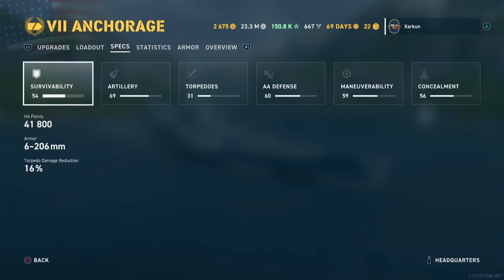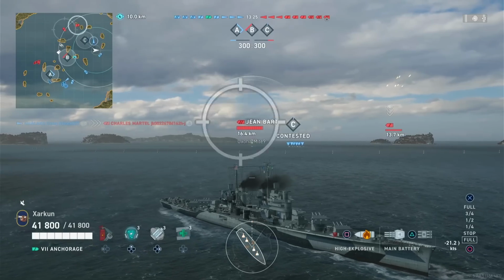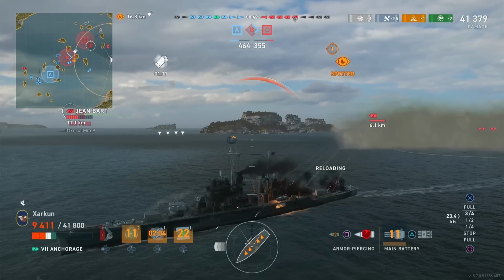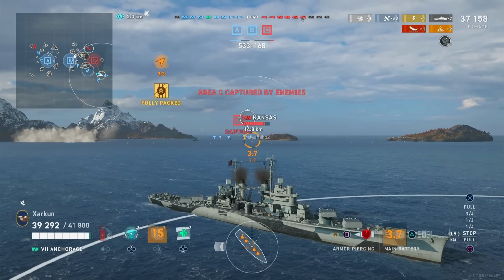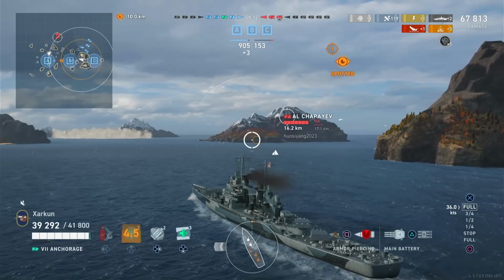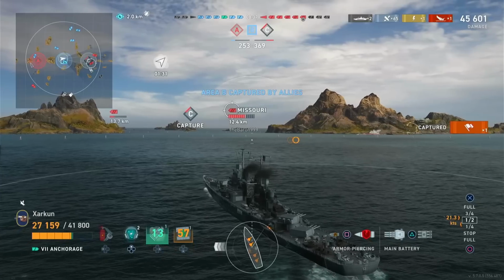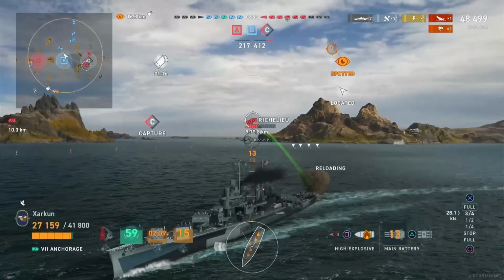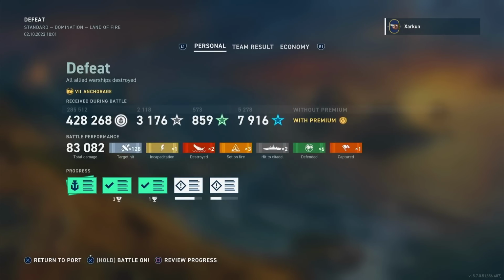USS Anchorage First Impressions | World of Warships: Legends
First look at the new campaign reward ship across three games. I originally intended to stream today, but due to the update delay and me falling back asleep, I had to go with the next best thing.